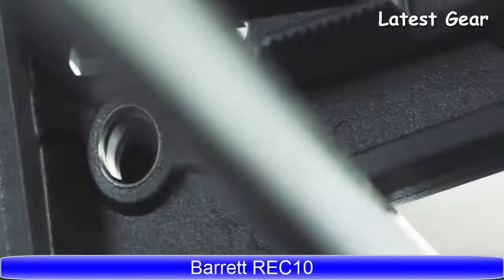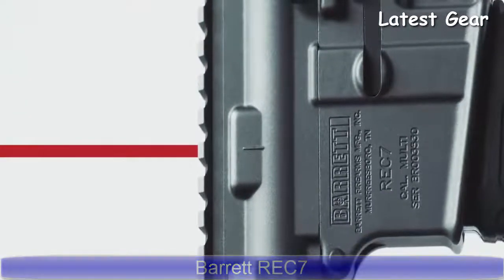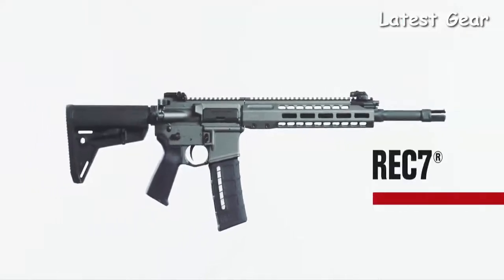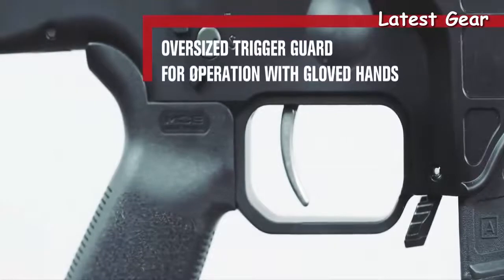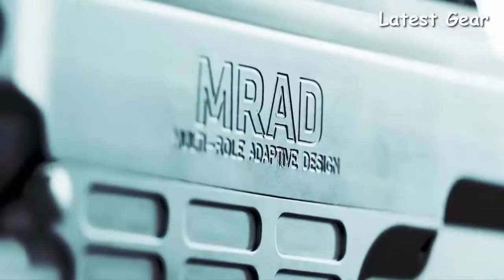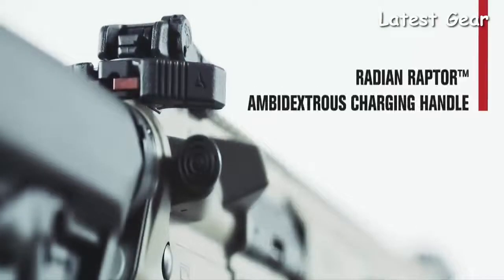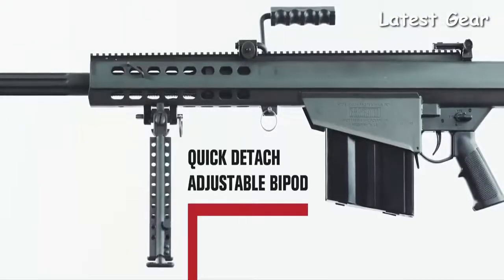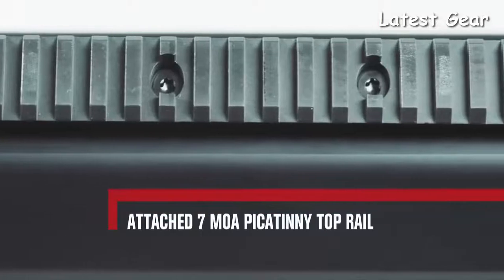Top 7 Best Barrett Rifles 2022 | Barrett Rifle 2022